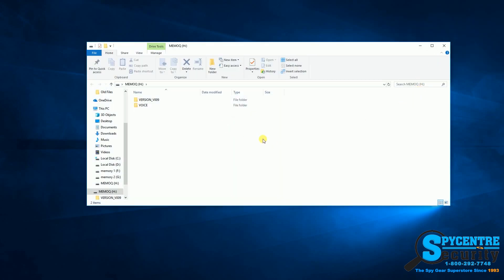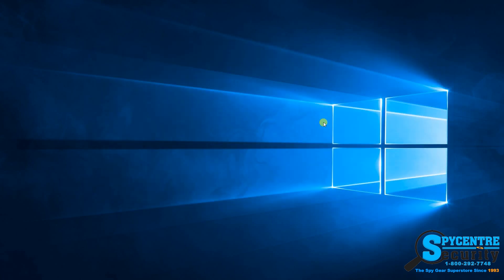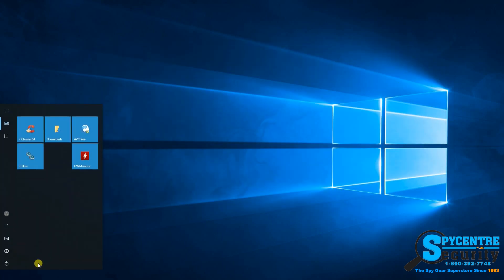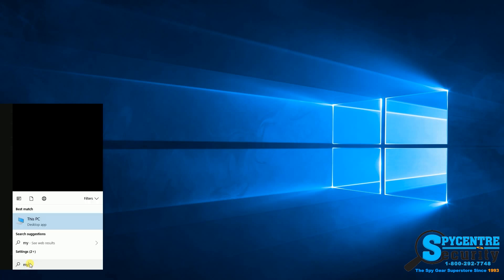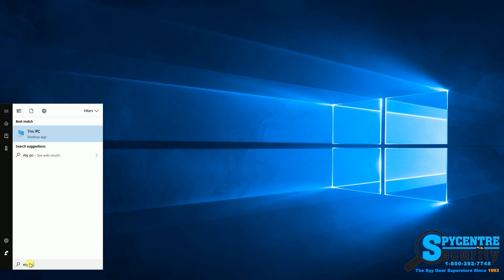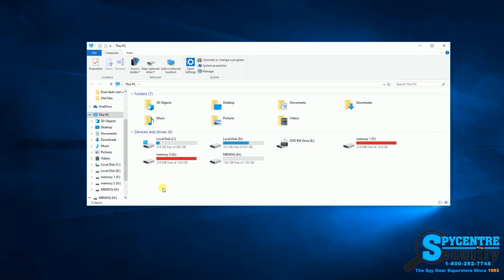How To - Playback Audio Recorders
A tutorial video explaining how to playback your audio files on a Windows computer. View our collection of discreet voice recorders

Timestamps:

00:00 Intro
00:05 First, turn off  your recorder
00:13 Plug it into your computer
00:39 Locate recordings if recorder's memory doesn't pop up on screen automatically
01:46 Review files
03:00 How to copy/save files to your computer

To listen to the recordings on the audio recorder first ensure that the audio recorder is not currently recording, if it is please change it to the off position. Next, you will want to plug the unit into your computer. Your computer should prompt and say that a new device has been plugged into it with a pop-up menu like this one, if it does you will want to click on the option that says “Open folder to view files”. If it doesn't then we can navigate to it manually by clicking on your “Start Menu” at the bottom left of your screen and typing “THIS PC” into the search box.

Once here you'll notice a bunch of icons near the bottom... now yours will most definitely look different than mine since it's displaying what's currently connected to the computer. You can see here that I have many different devices currently connected. Keep in mind that this is a generic video that covers all of our audio recorders we carry so the title of the device here may be different depending on which one you're trying to playback. However, an easy way to tell which one is which is by the device memory size. Your main hard drive in the computer is generally very large like this one, where most audio recorders are around 16GB's in size.

You'll want to double left click on the icon that you've identified as your audio recorder. Inside the drive you'll see a folder, now again this folder can be named a few different things depending on which audio recorder you're using. Double click on the folder, inside here are all of the files that have been recorded, you may have a lot of recordings in here just depending on how long you've left it out. To listen to any of these files all you need to do is double click on one of the files to start playing back.

You can fast forward, rewind and pause all from this slider bar down here. When you're finished listening to the recording just click on the X at the top right here. If you want to save the recordings permanently on your computer right click on the one you want to save and click “Copy”, navigate to where you would like the recording to be saved, right click there and click on paste. This makes a copy of that file in both locations.